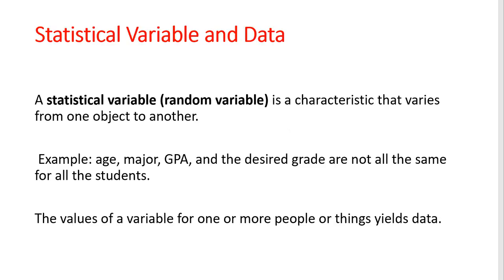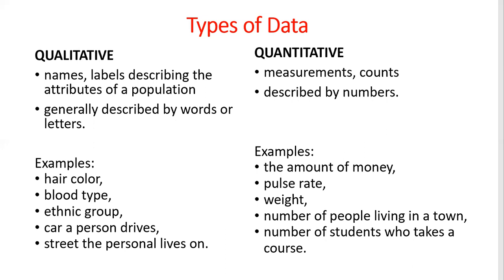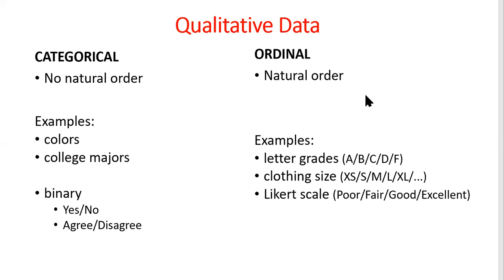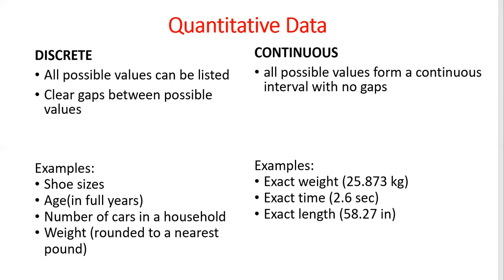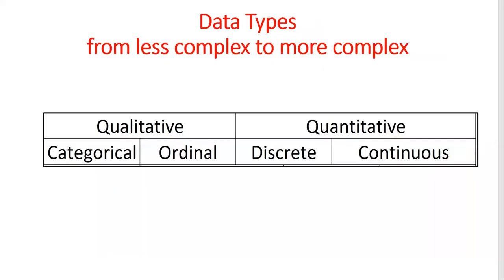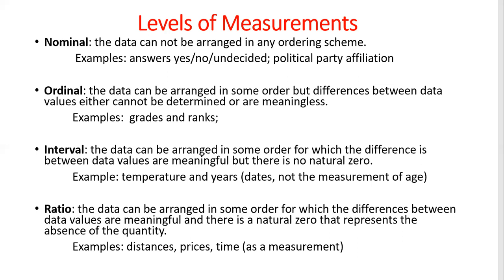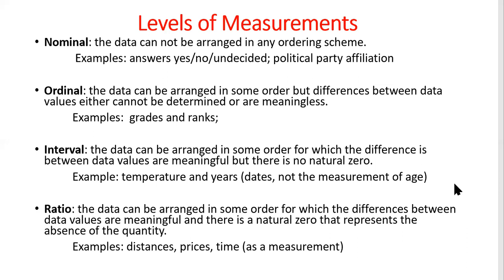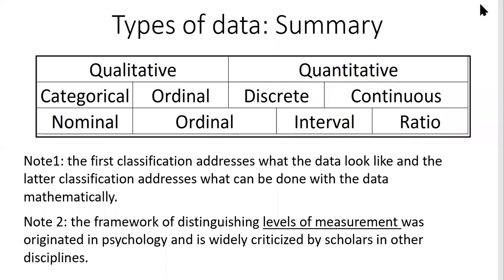112 Data Types